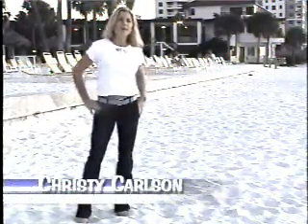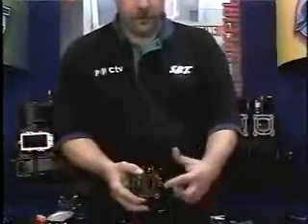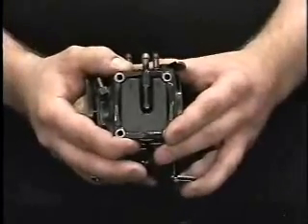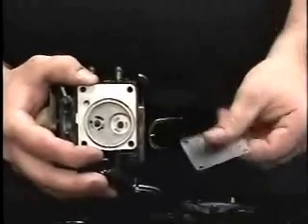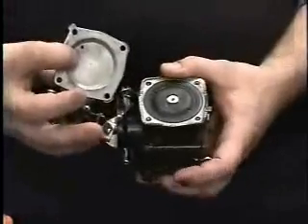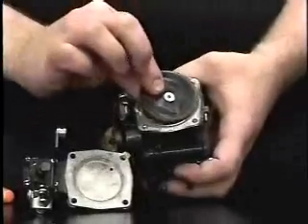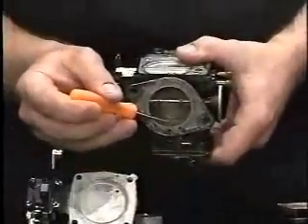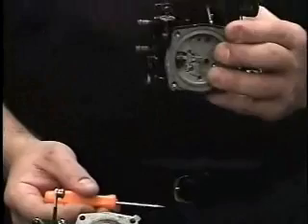How a carb on a PWC works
What a carburetor does on a PWC..